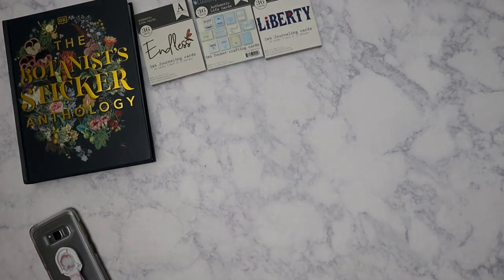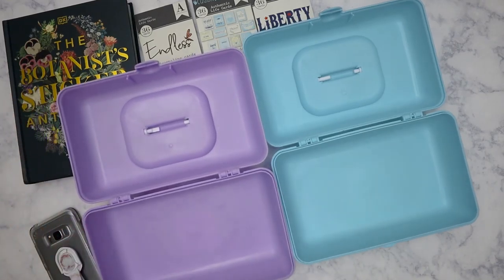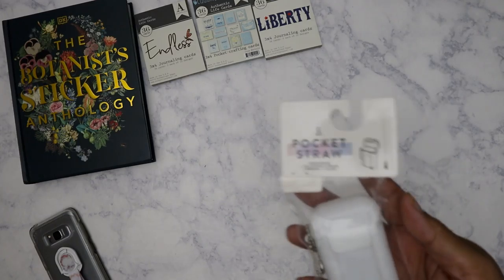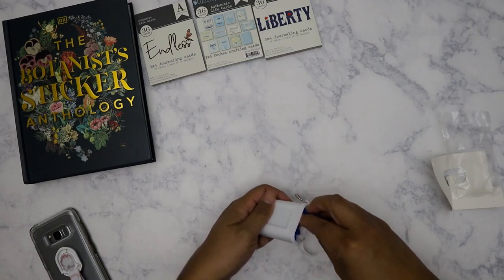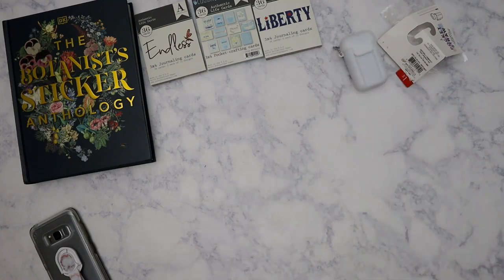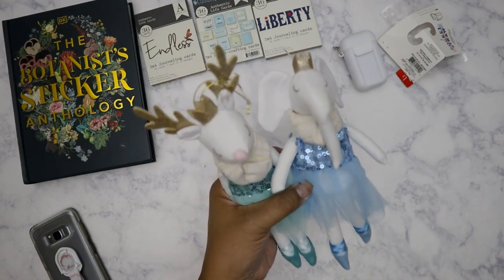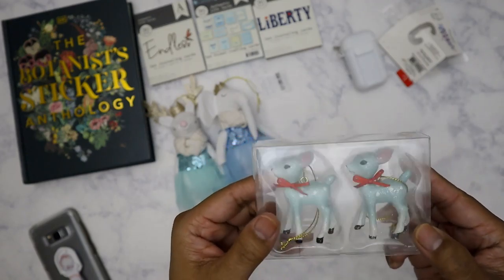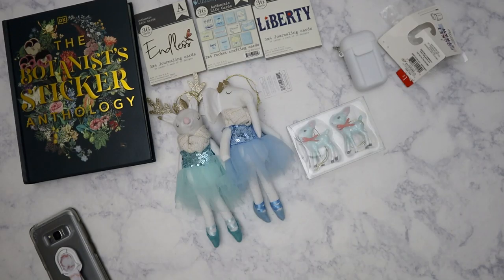Small Dollar Tree & Target haul